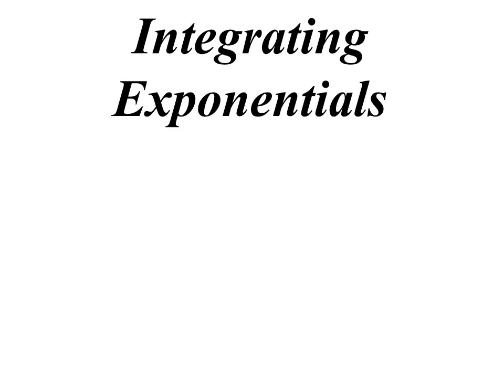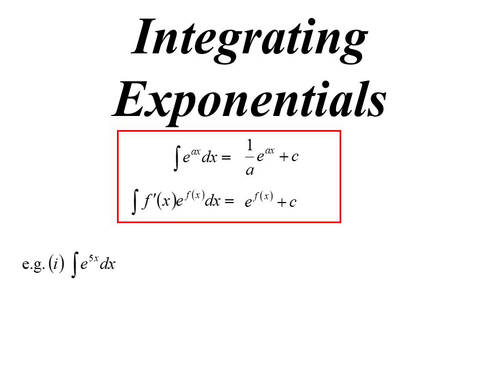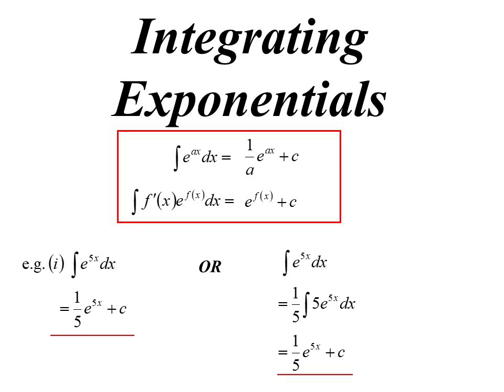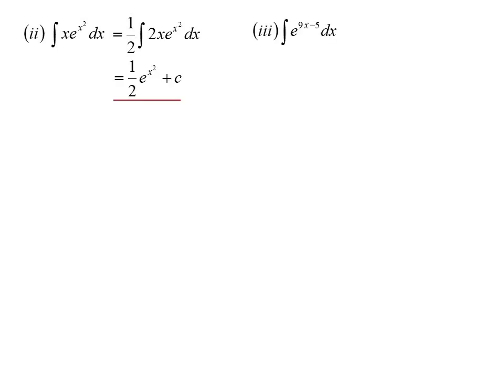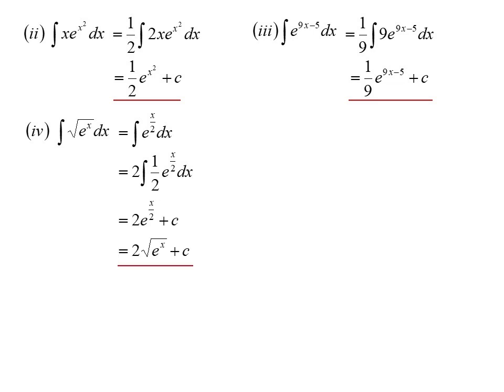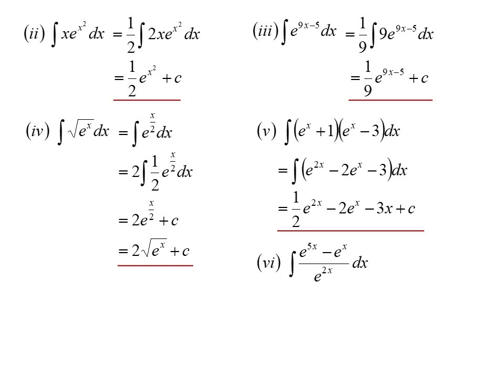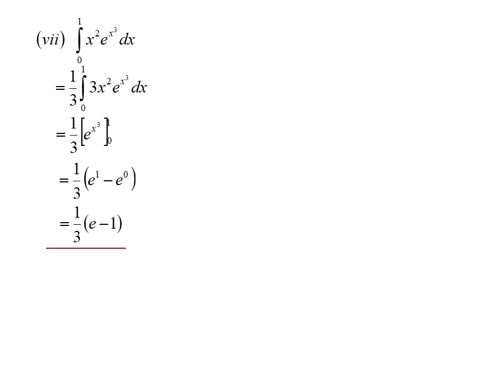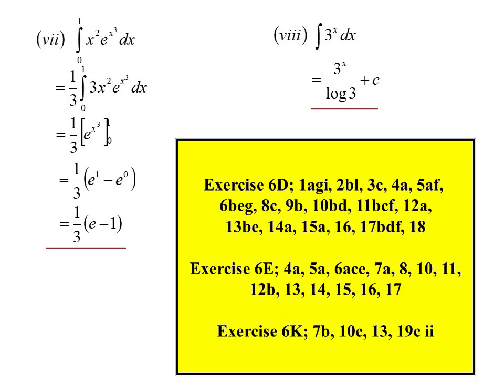12X1 T07 02 integrating exponentials 2025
Finding the primitive function of an exponential